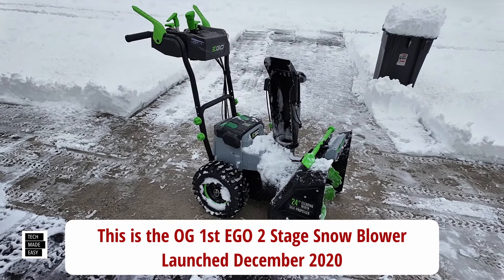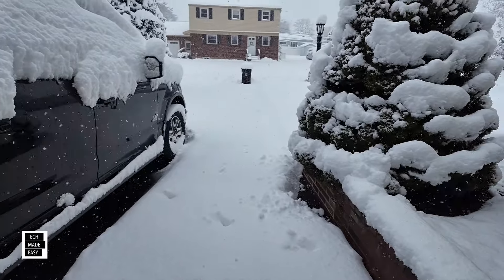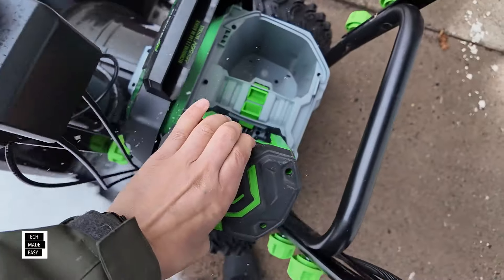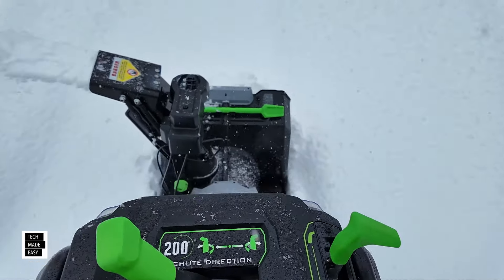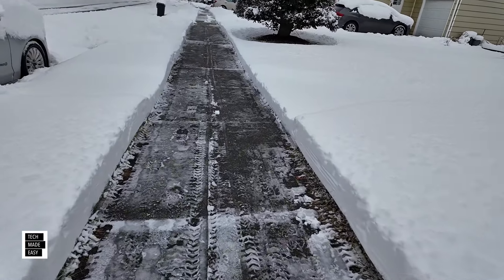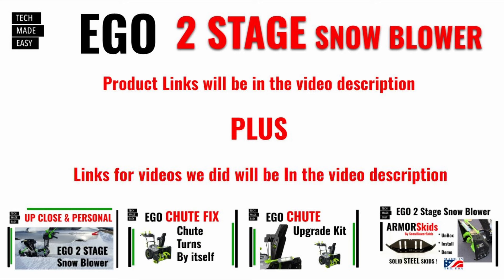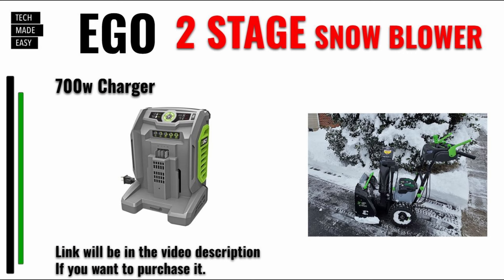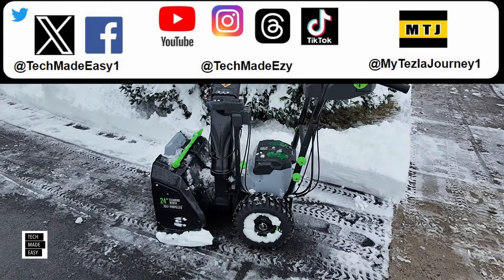LONG TERM REVIEW EGO 2 Stage Snow Blower SNT2400 SNT2405 SNT2406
Product Links down further

Product Links

EGO 700w Charger

EGO 24 inch SNT2400 ( my original model )
tool only
w 2 x 7.5Ah Batteries

NEW 24 inch w heated handles
Tool only
w 2 x 10Ah Batteries

EGO 28 inch 2 stage
Tool only
w 2 x 12Ah batteries

EGO Skids at Home Depot

Time Stamps

00:00       Beginning
01:06        It Snowed !
06:42        Detailed Feedback
09:42:18  Click to subscribe to our channel

EGO 700w Charger

Say Hi !

Intro Outro and other Music Credit:
Artist:  Causmic
Other Music:
Song Meet & Fun!
Artist: Ofshane
Song: She No Dull Beat
Artist: Nana Kwabena